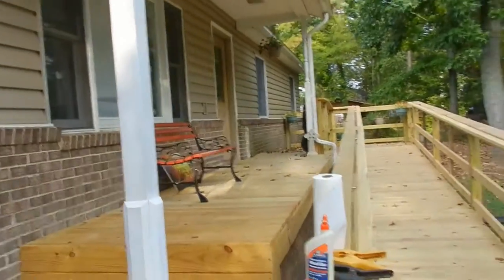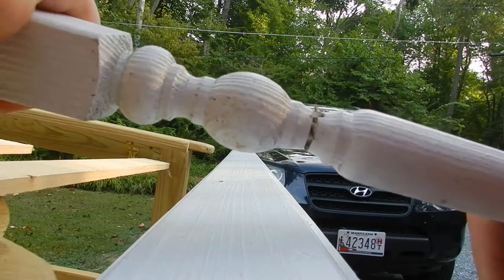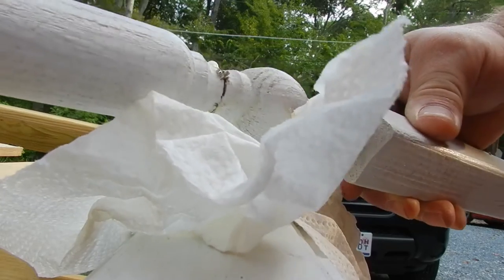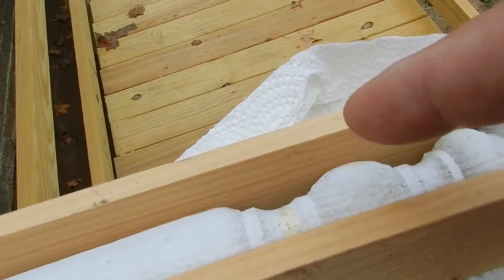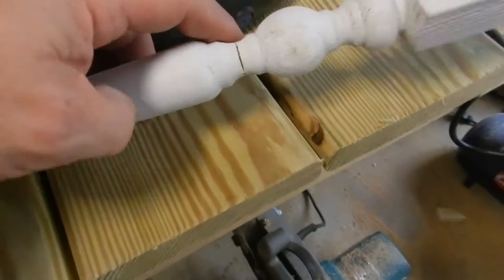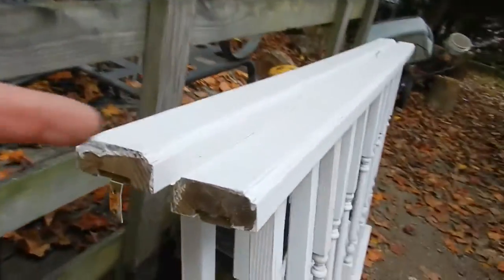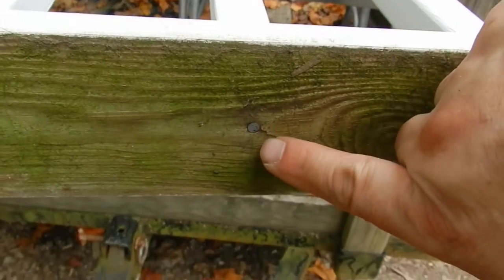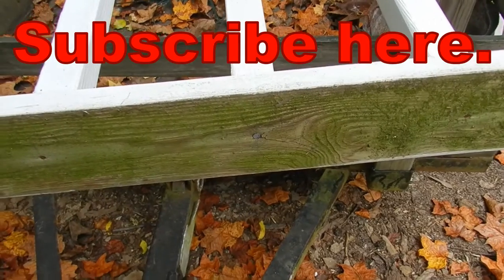How to Repair a Porch Rail